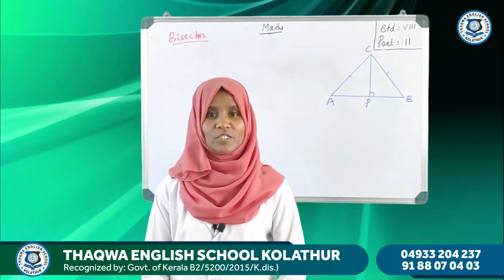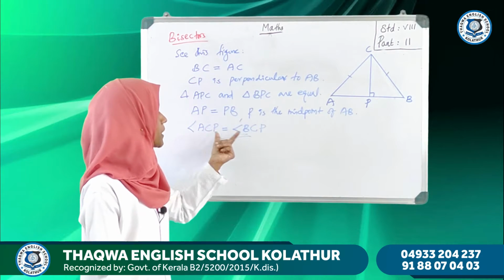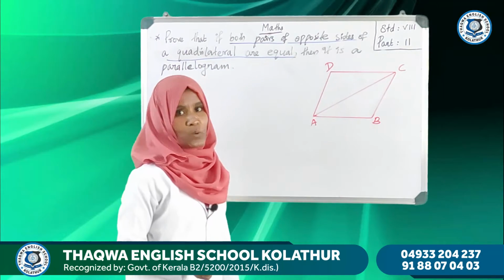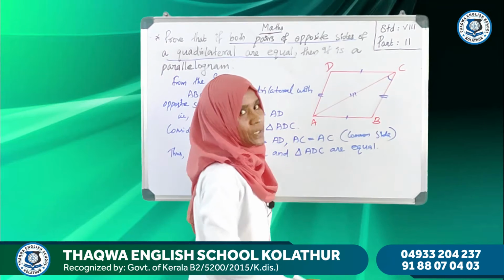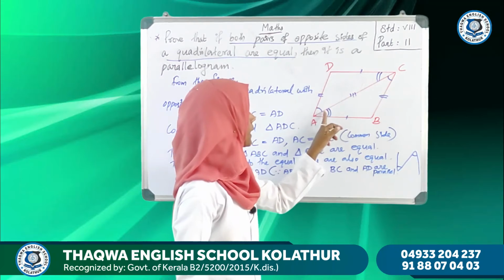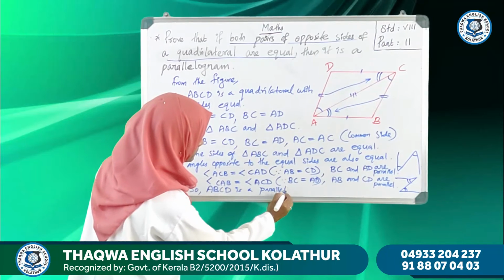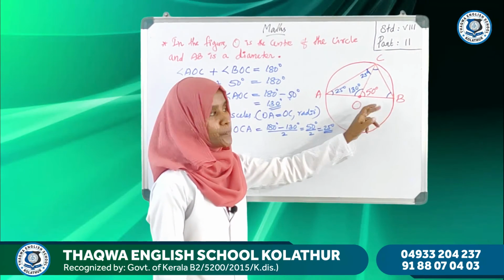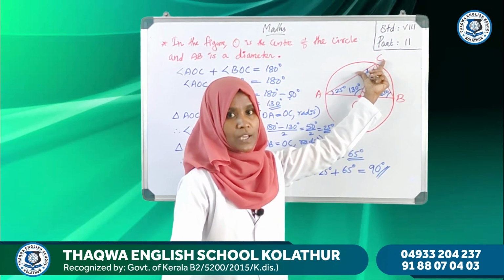Class 8 Maths Part 11 Fathima